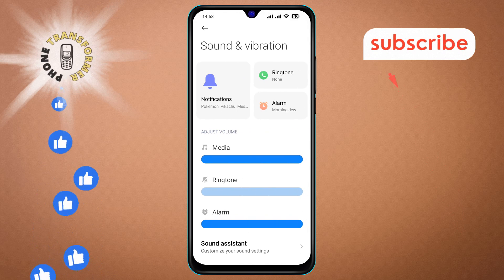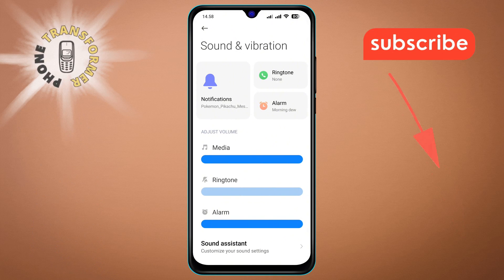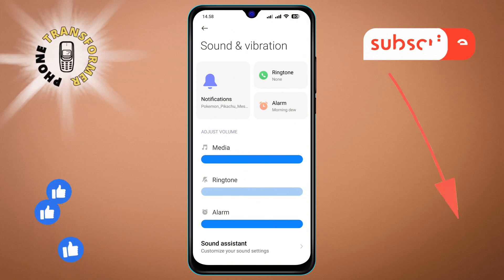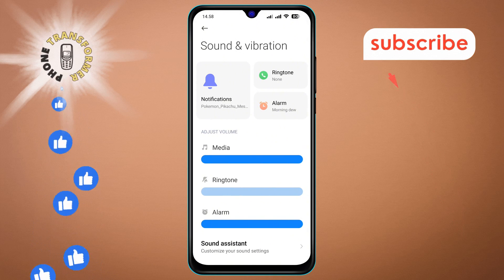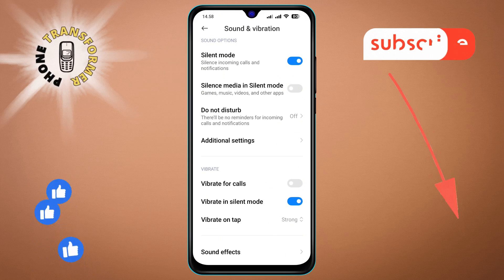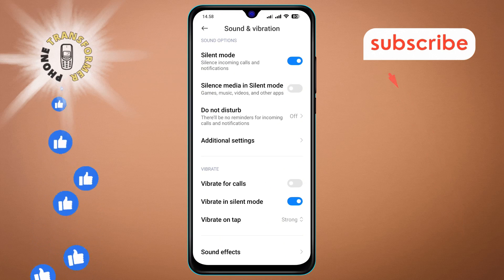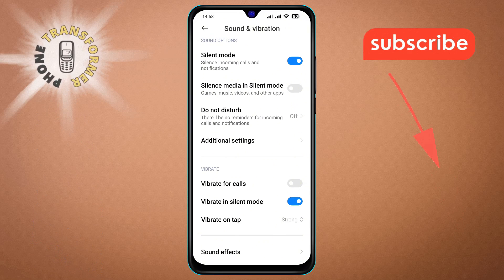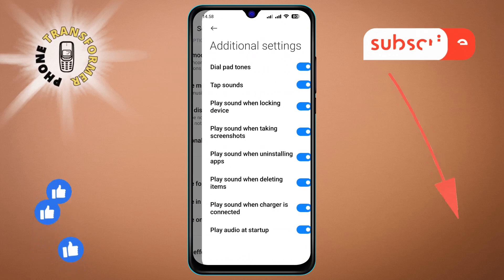How to Turn Off the Screenshots Sound on Android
Tired of the loud screenshot sound on your Android device? In this video, we'll show you how to easily turn off that sound so you can capture screenshots quietly. Whether you're in a quiet environment or just want more privacy, muting this feature can be helpful. Follow along to learn how you can take screenshots without any noise.

- How to mute screenshot sound on Android
- Disable Android screenshot sound
- Quiet screenshot capture on Android
- Turn off screenshot sound on phone
- Android screenshot sound settings